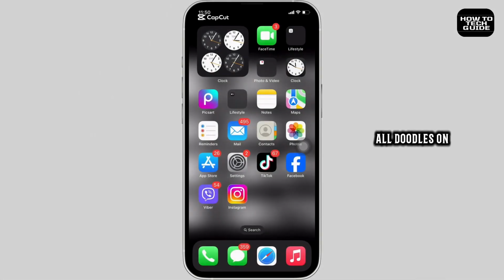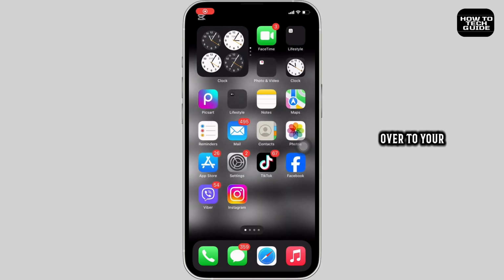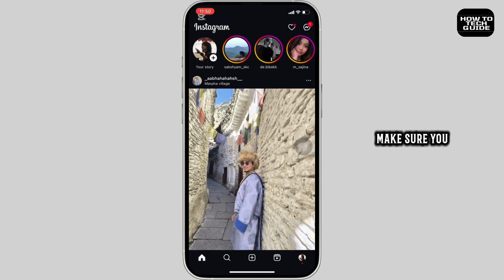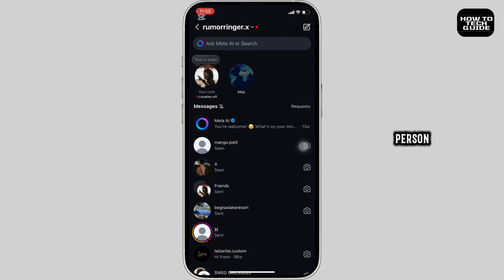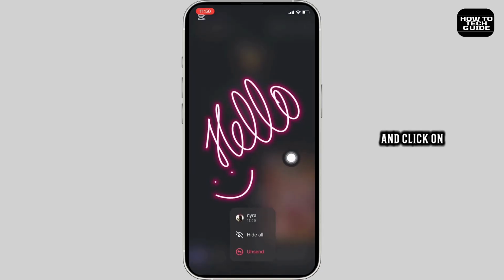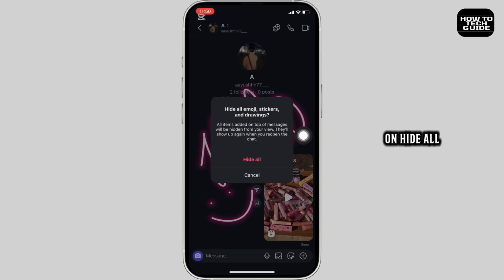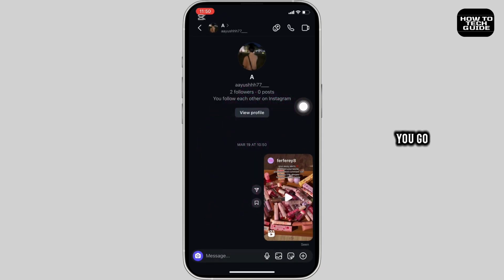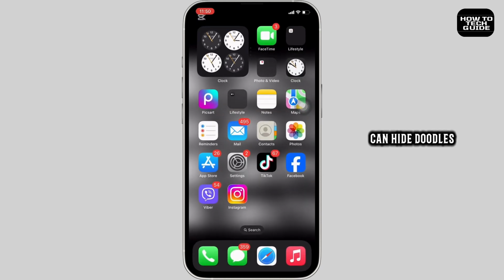How To Hide Doodles In Instagram Chat | Remove Doodles In Instagram Chat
Want to hide doodles in your Instagram chats in 2025? In this step-by-step guide, we’ll show you exactly how to remove, hide, or unsend those doodles (drawings/sketches) in your Instagram Direct Messages. Whether you sent one by mistake or just want a cleaner chat view, this tutorial covers the latest settings and methods to manage doodles safely and easily.

Timestamps:
00:00 – Intro
00:05 – Steps to Hide/Delete/Unsend Doodles in Instagram Chat